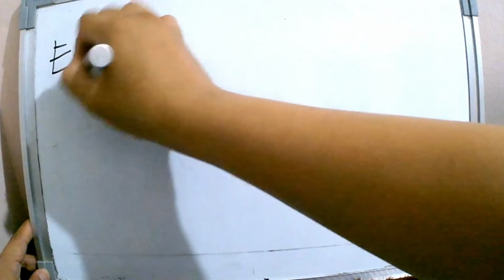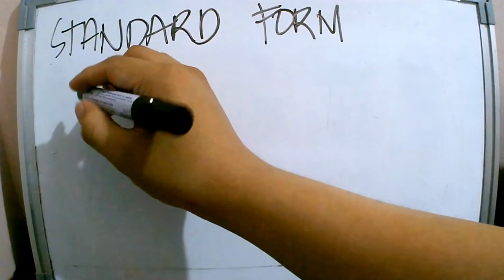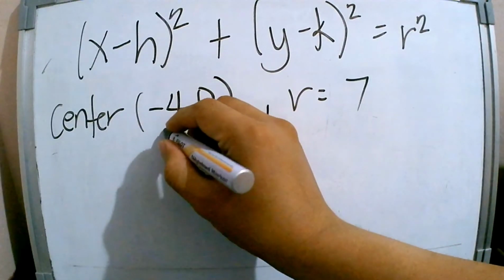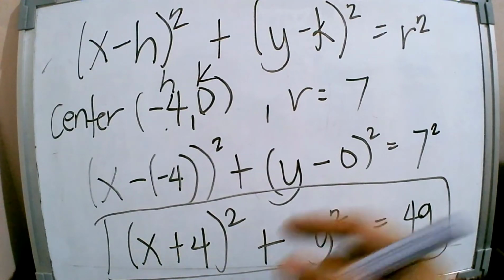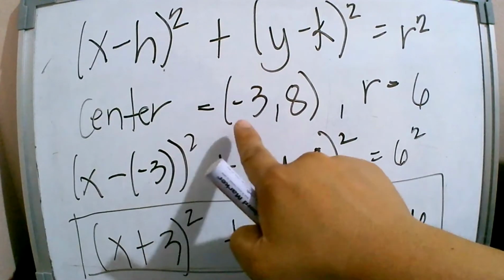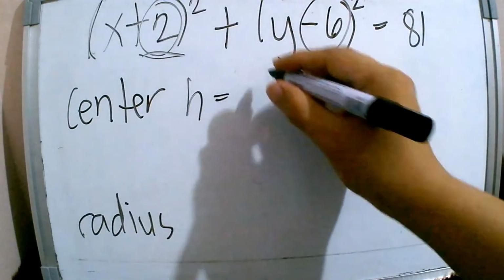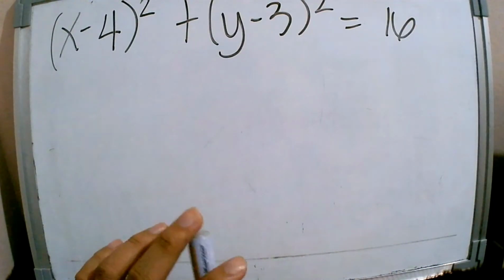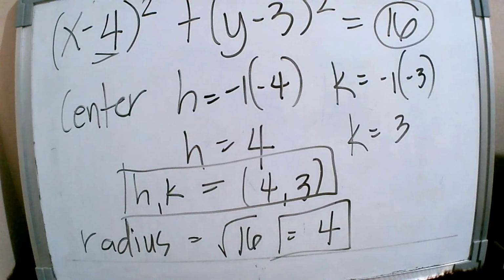Equation of Circle : Standard Form